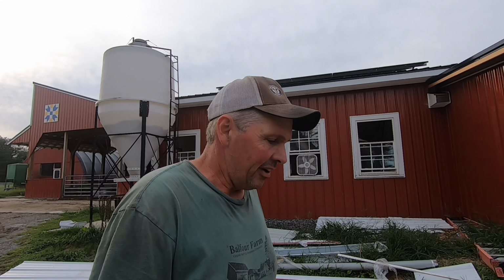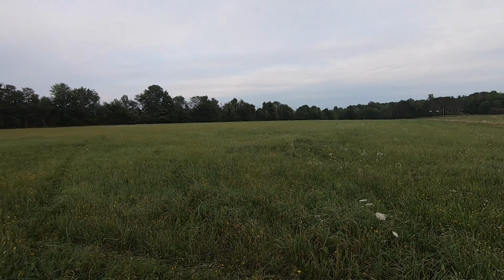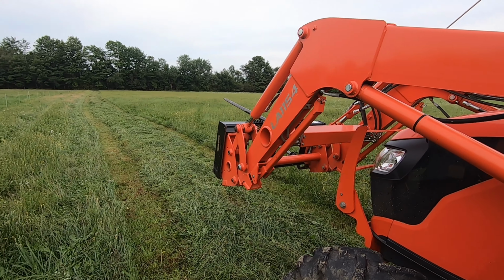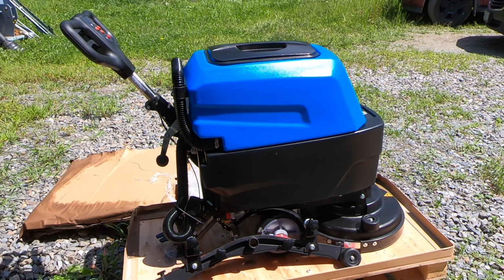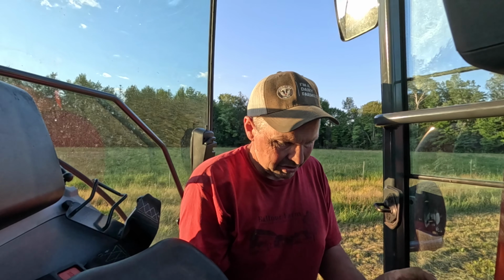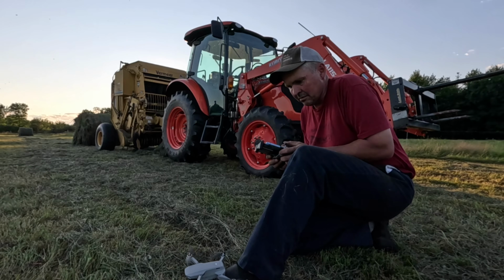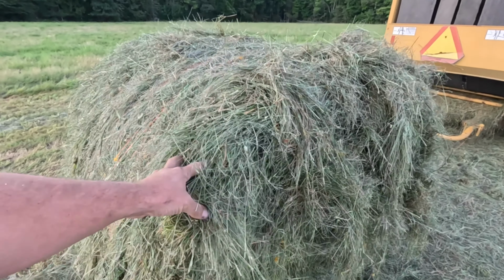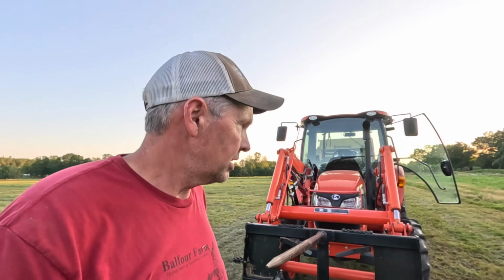The Amish come back to work and we make some hay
Follow along as the Amish finish our milk house project and move our new milk tank in and we start our second cut of hay.

We sell our products through our website or you can visit the farm shop at

Balfour Farm
461 Webb rd
Pittsfield me 04967

This is also our mailing address.